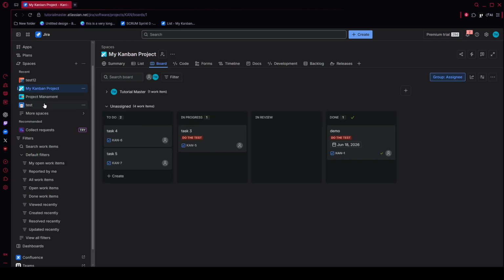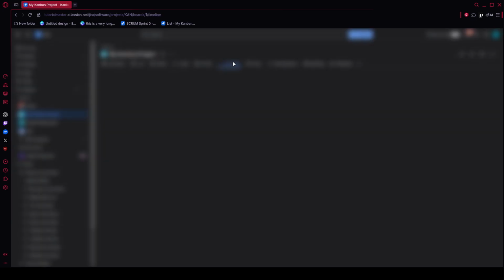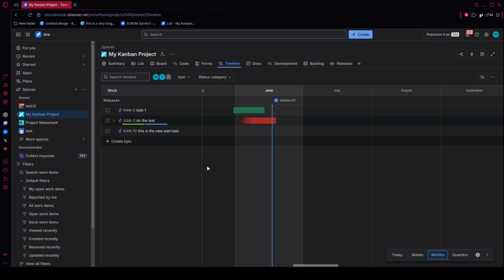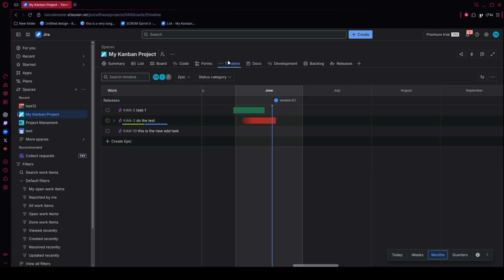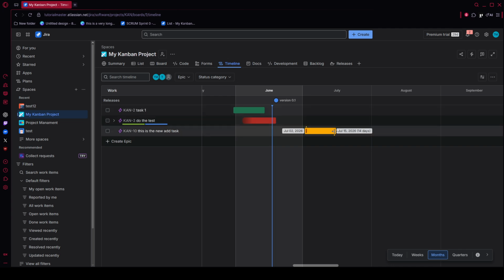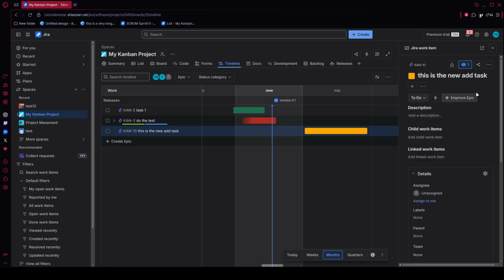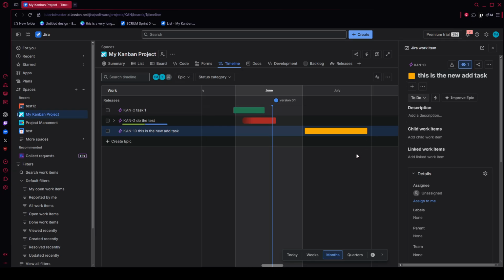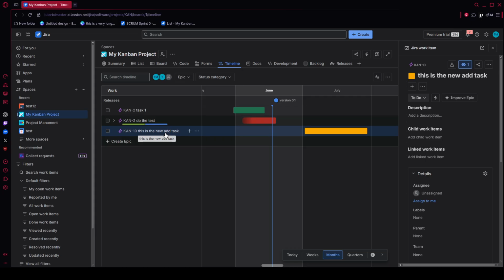How To Create Milestones In Jira [Step By Step Guide 2026]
In today's video we cover How To Create Milestones In Jira [Step By Step Guide 2026]